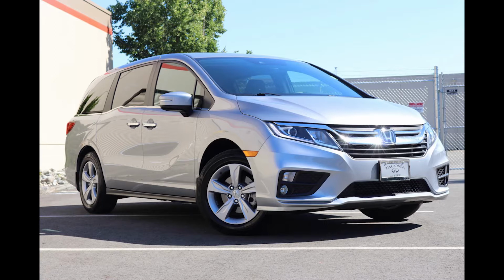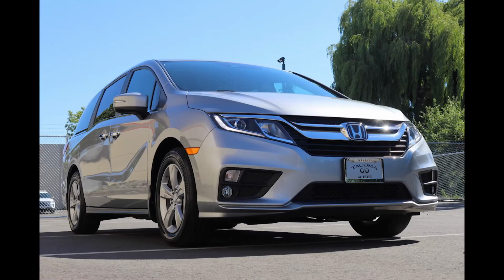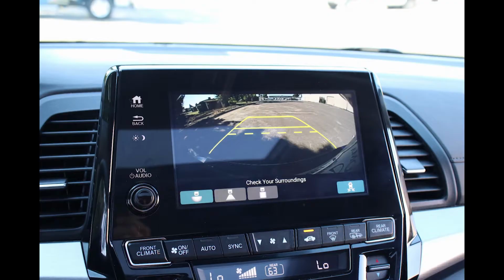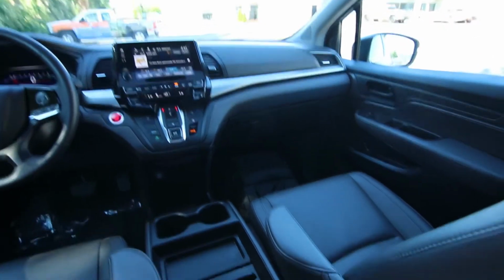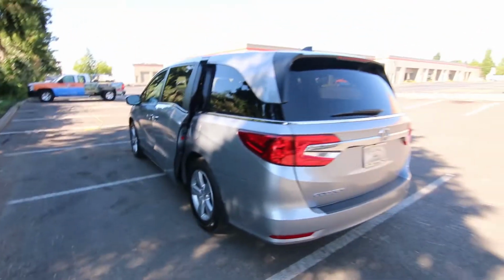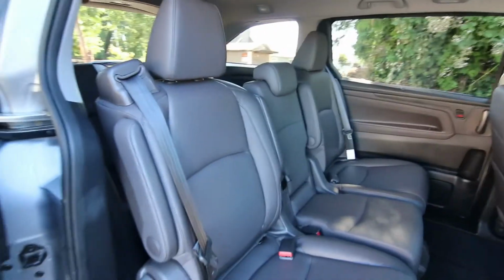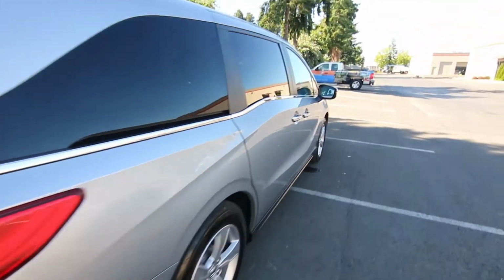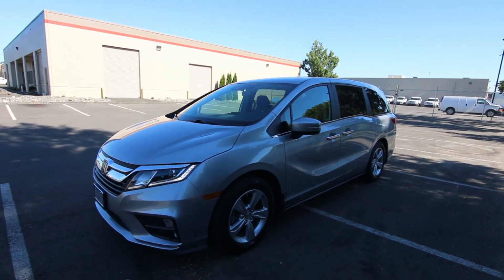2019 Honda Odyssey EX-L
The V6 makes 285-hp for plenty of scoot but also still does great on gas. Matched to a 10-speed automatic it getting up to 28-mpg yet can rocket to 60-mph in 6.3 seconds! The third row seats easily stow flush with the floor for extra cargo space and if you need even more space you can remove the second row of seats. With Honda reliability and resale value the Odyssey is a great choice for a minivan.